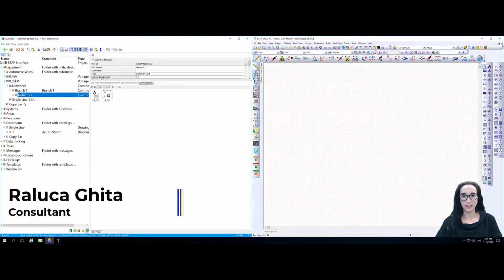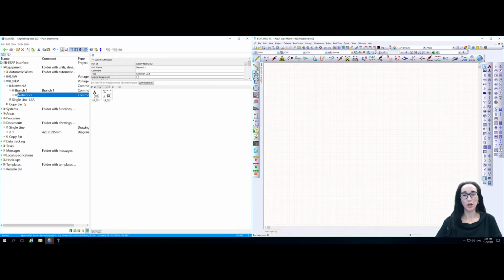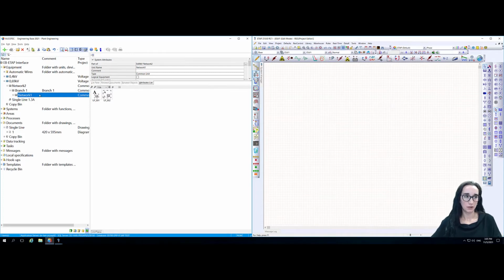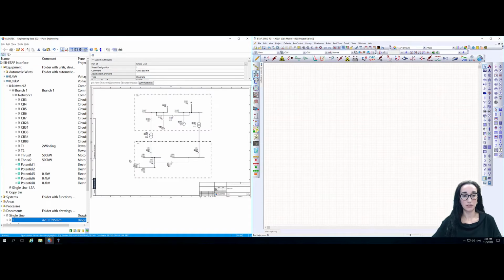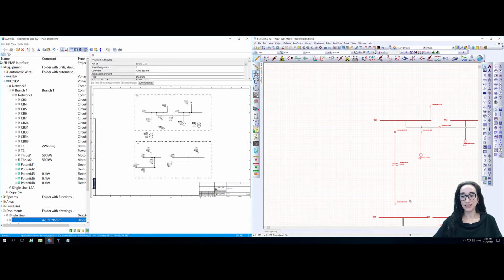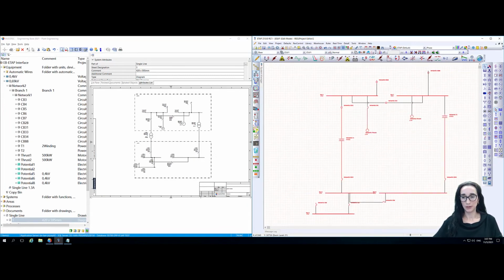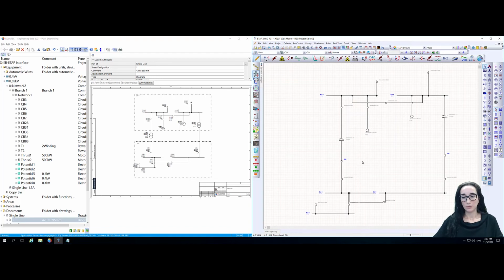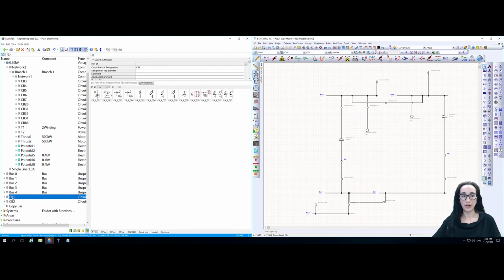Engineering Base-to-ETAP Integration